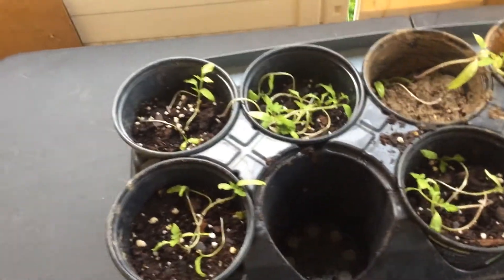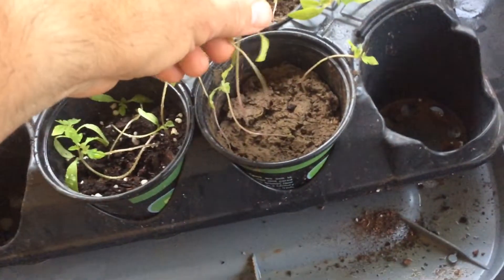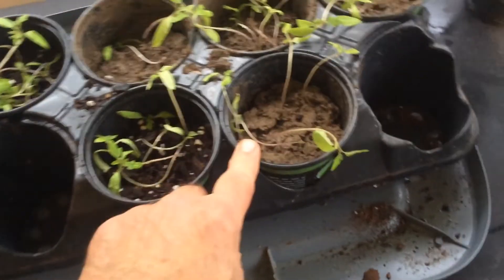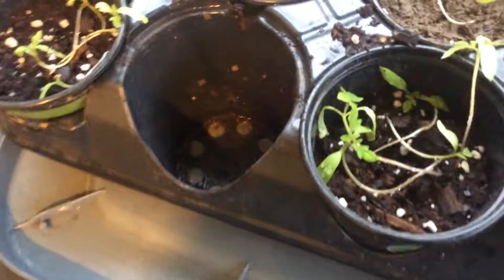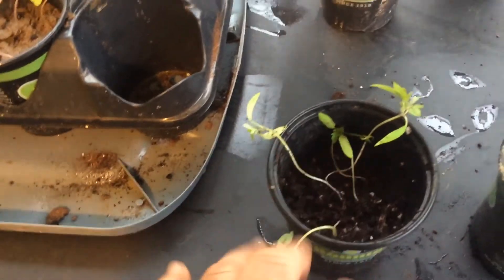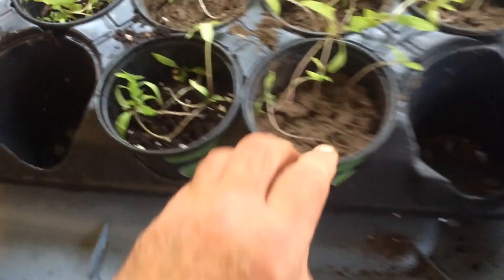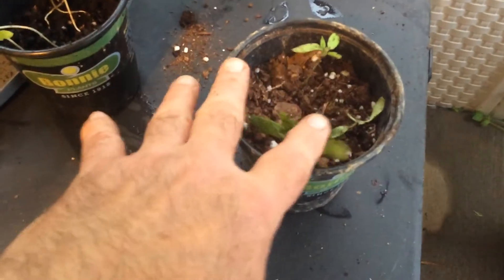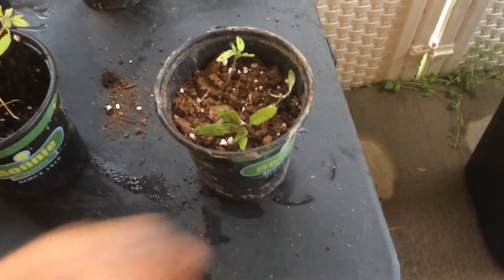How to fix leggy seedlings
We went on a vacation for 10 days and came back to leggy seedlings. This happens when your seedlings are left in front of a window and stretch to get the most sunlight they can, hence the leggy stems. Since we don’t have time to grow new plants, we are going to fix these instead. We bury them up to the bottom of the leaves. Where the stems are under dirt, they will grow roots and stronger stems will grow.